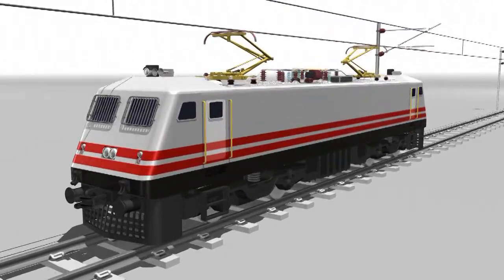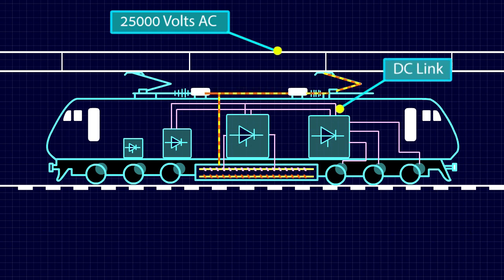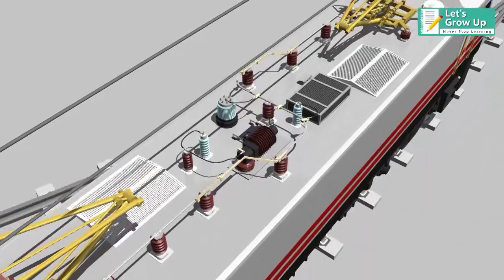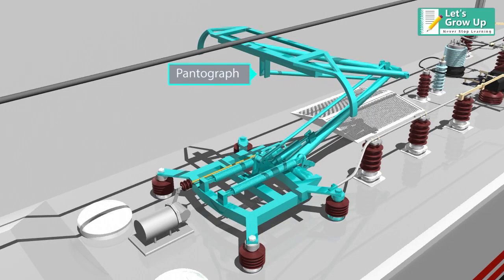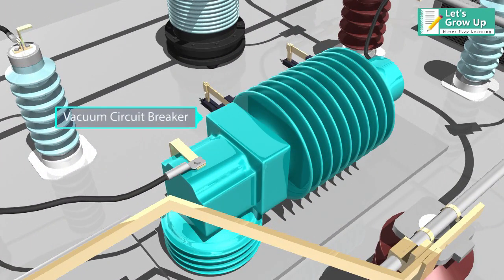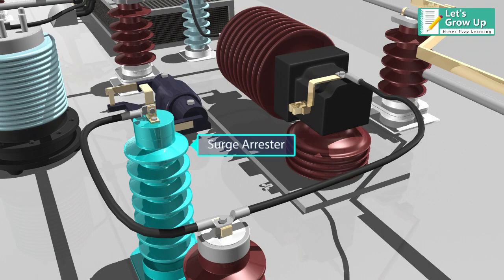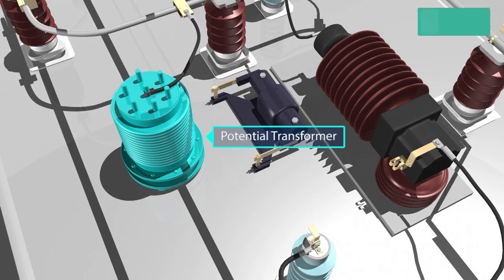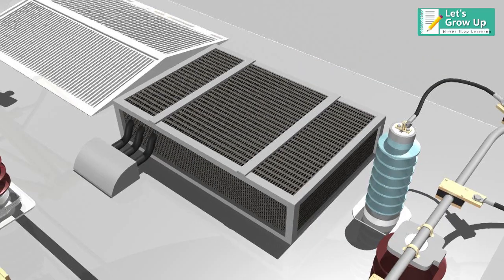WAP7 Roof Top Components | Electric Locomotive Components | components of an electric locomotive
An electric locomotive or different components of an electric locomotive or wap7 rooftop components or know about pantograph, suragearrestor transformer or importance of rectifier or electric locomotive rooftop components or components of an electric locomotive. Friends,
In this video, You will learn about the Electric Locomotive(WAP7 Indian Locomotive) the different components of the Roof. Hope You will enjoy and learn lots of things.

electric Locomotive | WAP7 Traction System
WAP7 Roof Components | Electric Locomotive components
Pantograph | Electric Locomotive Components
Surgearrester | Indian wap 7
electric locomotive outer components
how electric locomotive works
locomotive top view components
electric loco components
railway catenary wire
electric loco working principle
railway track components
electric locomotive
electric locomotive rooftop components
different components ofroof top
railway switches and crossing
railway joints and components
railway electrification
African train track
russian fastening system
e clips and fastening
types of fastening system
railway track components